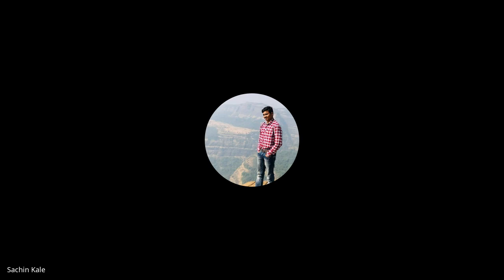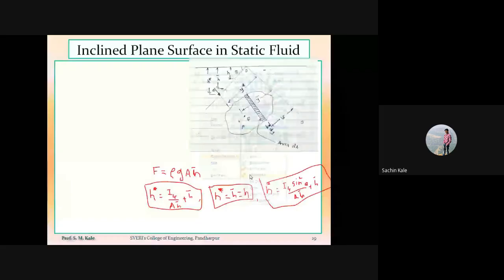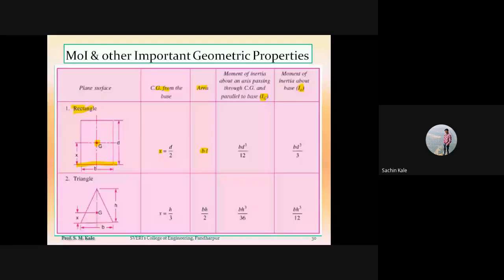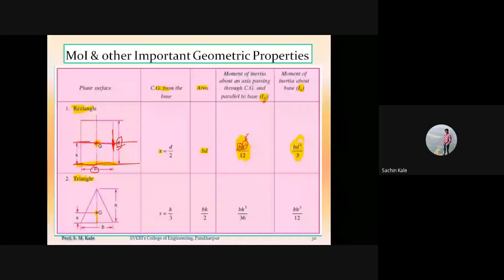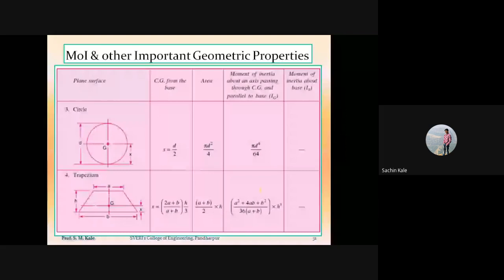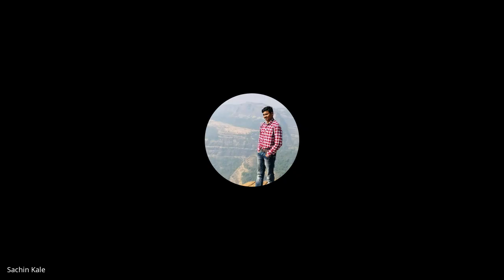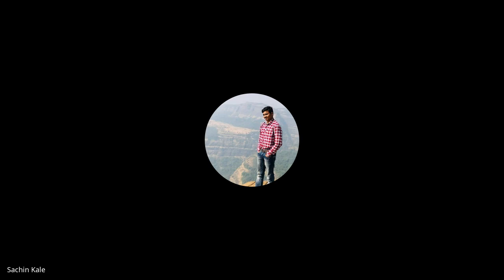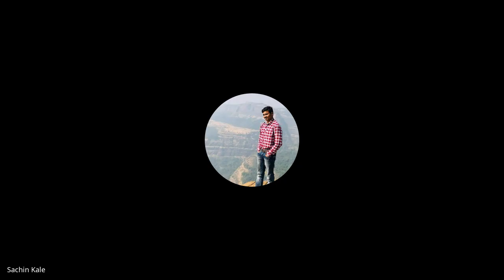L9 MCQ based on topic covered, Formullae required to solve the problem on static fluid